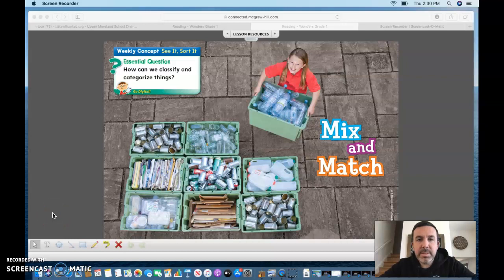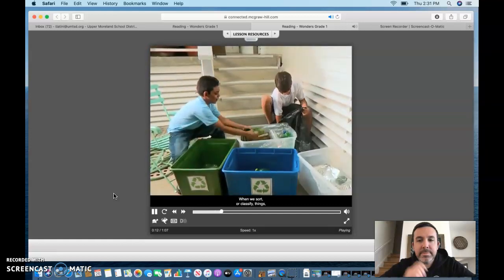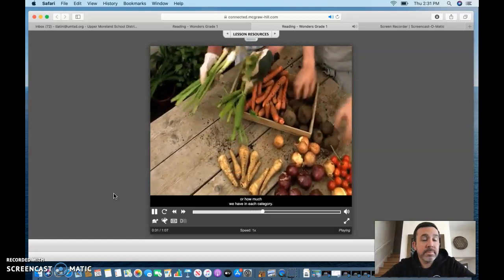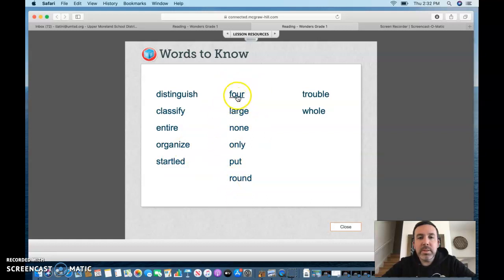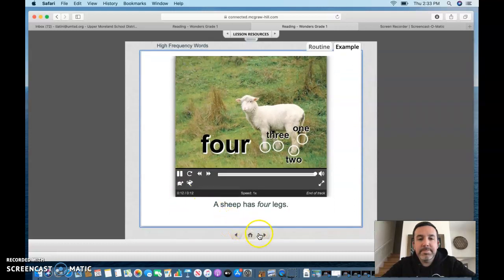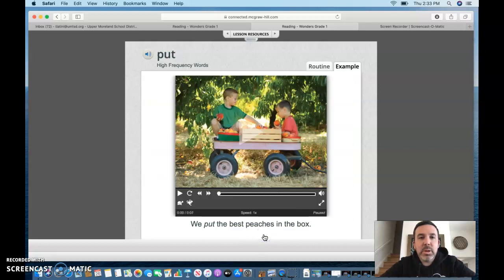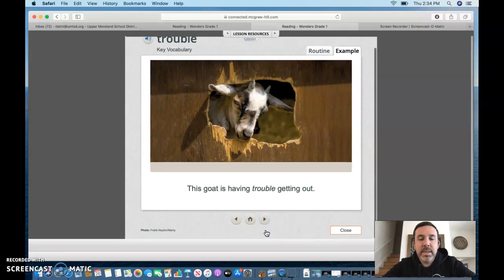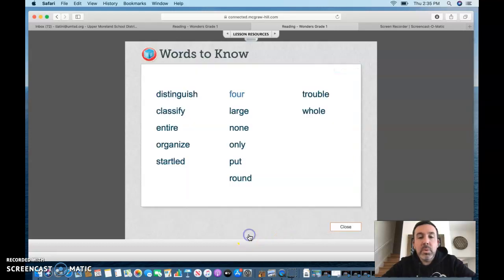Unit 5 week 1 opener